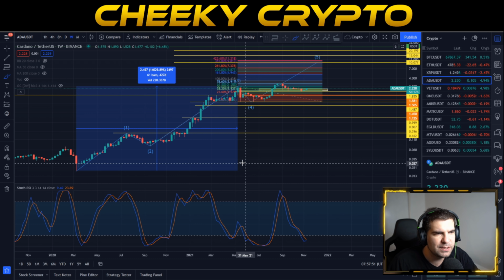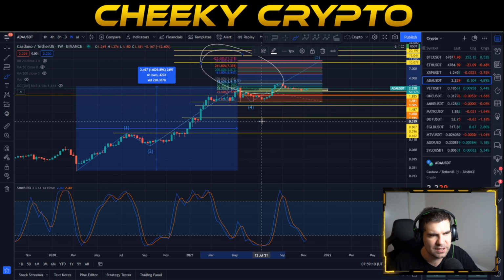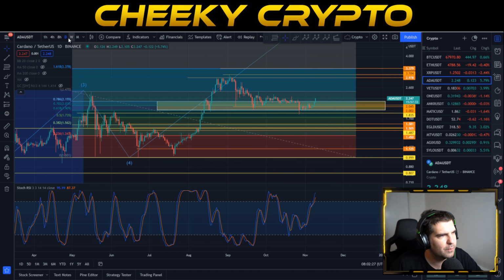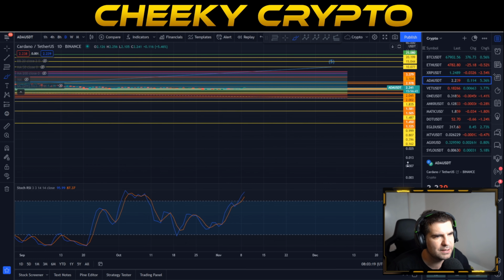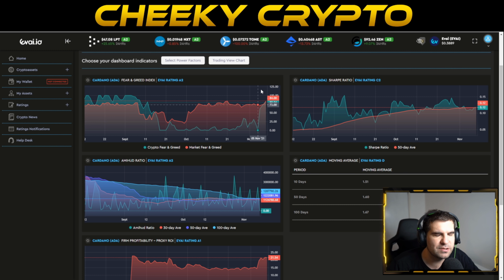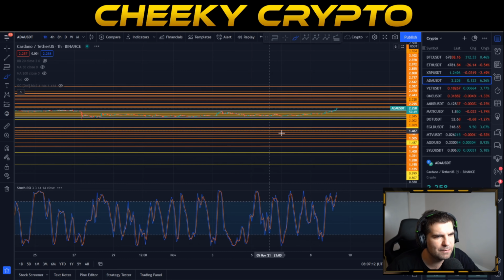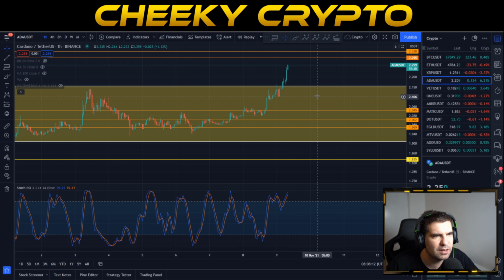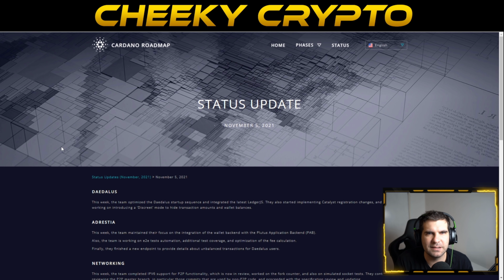Cardano ADA Video